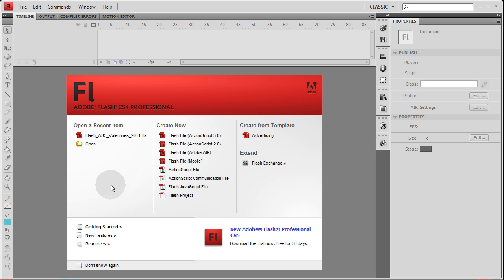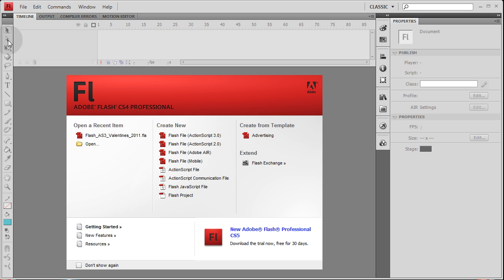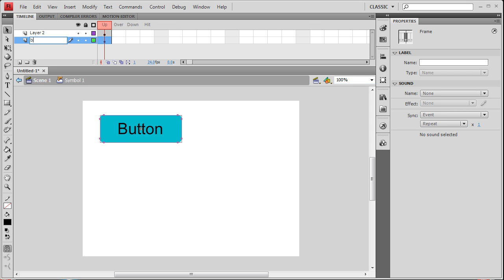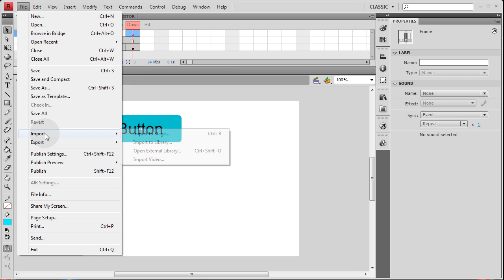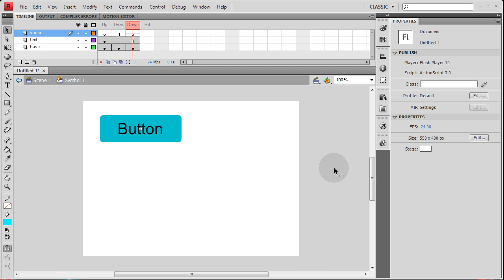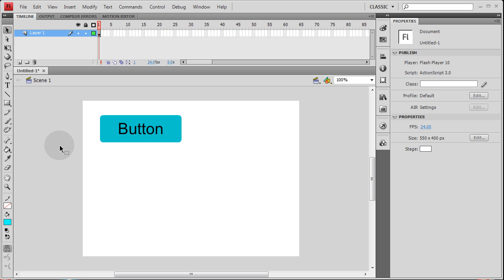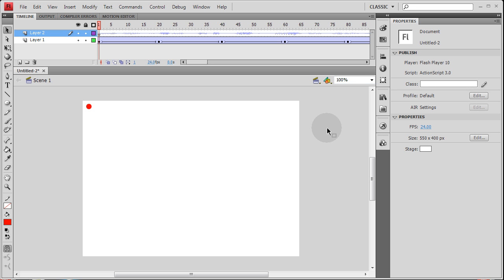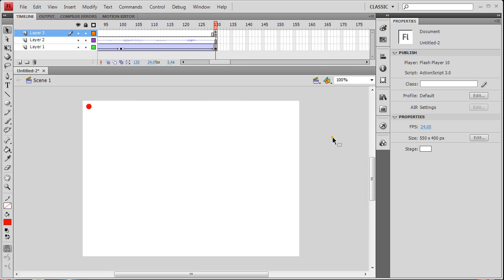1. Actionscript 3.0 Sound Programming Video Textbook : Flash CS4 CS5 MP3 Tutorials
Lesson 1 of the Actionscript 3.0 Video Textbook for Sound Programming by Adam Khoury. This video demonstrates the most basic approach to getting sound files to play in your Flash files, and a little insight on editing them in Flash.